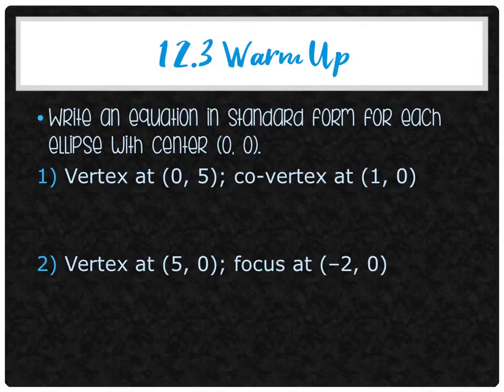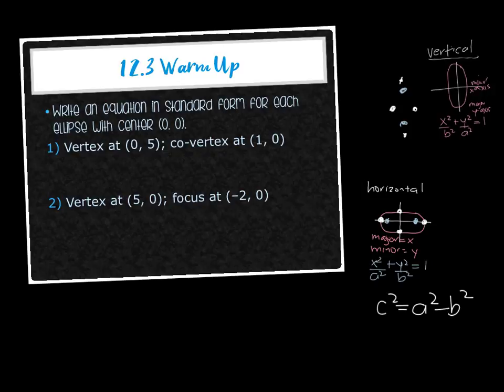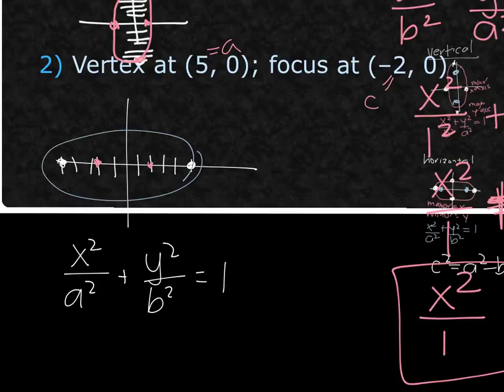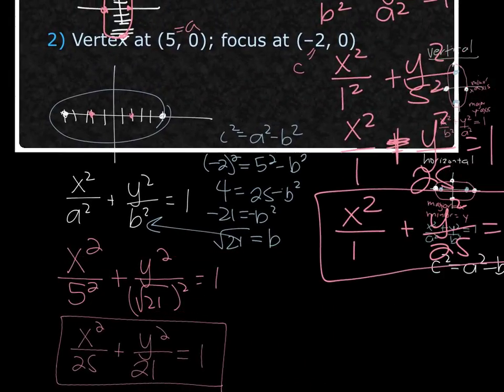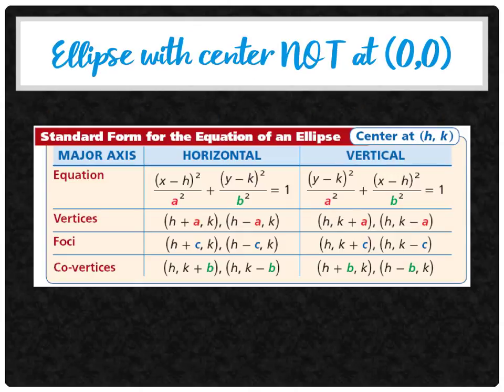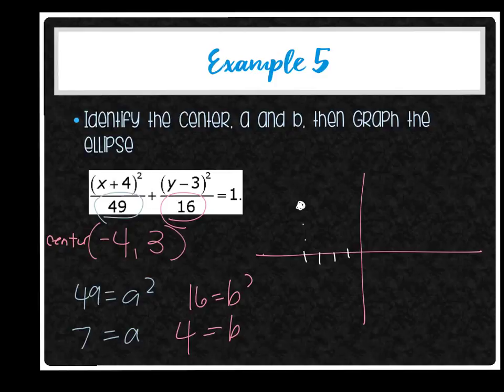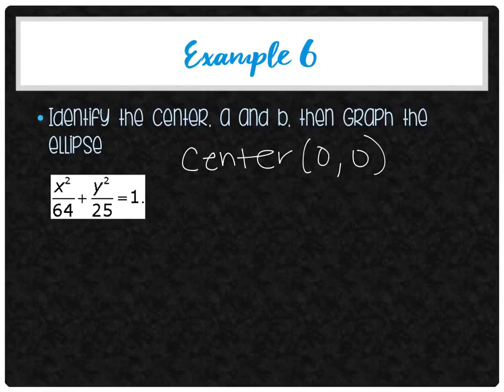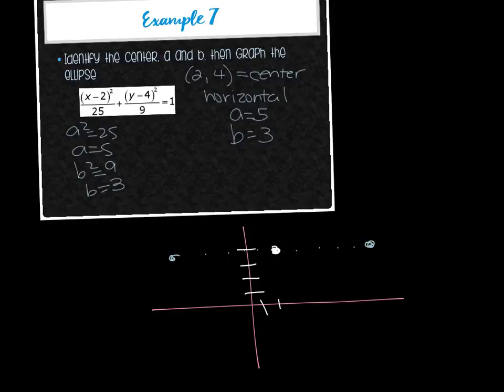3.10 12.3 Ellipses part 2